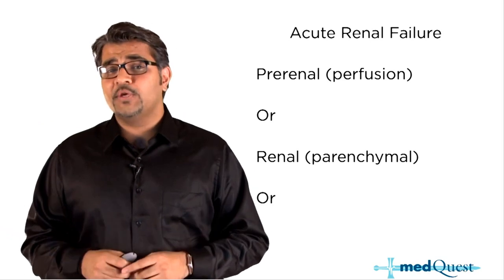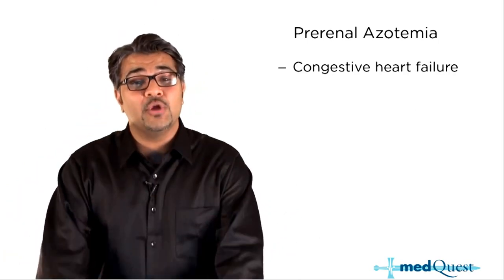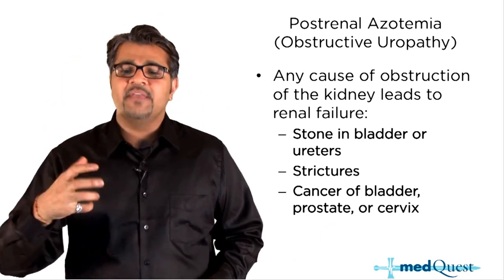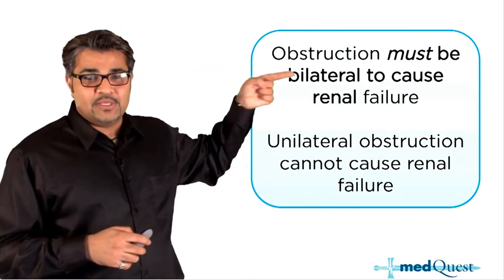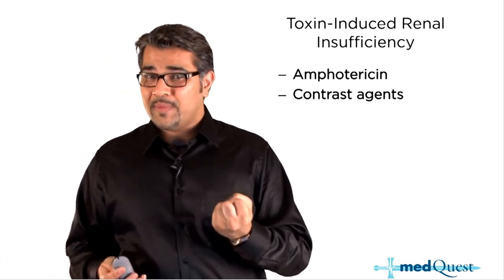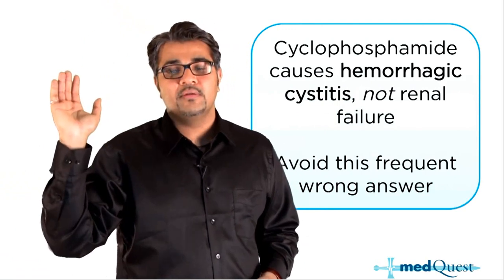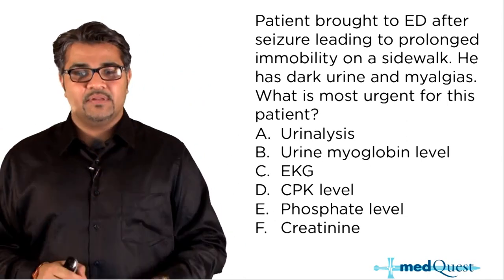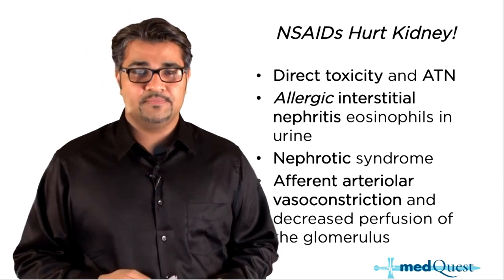Acut Renal Failure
"Study and treatment of kidney diseases and disorders"